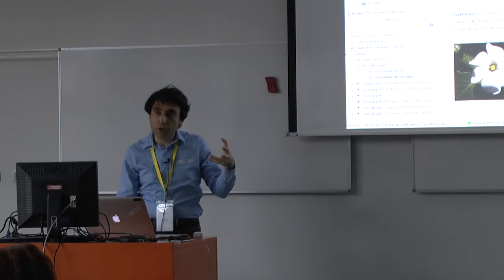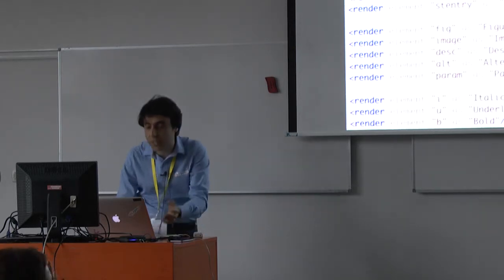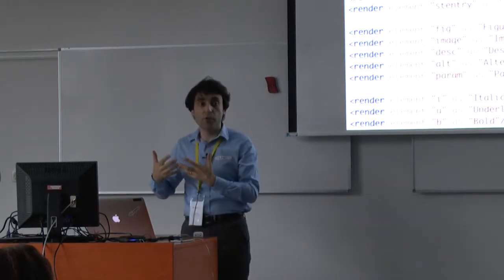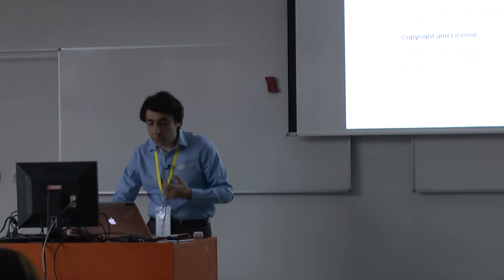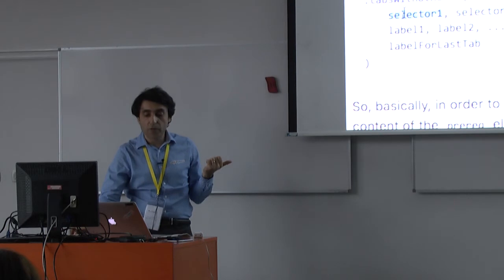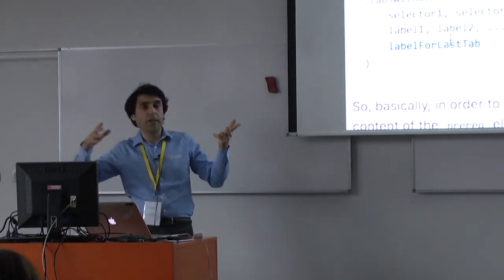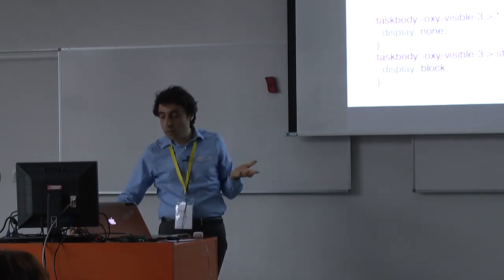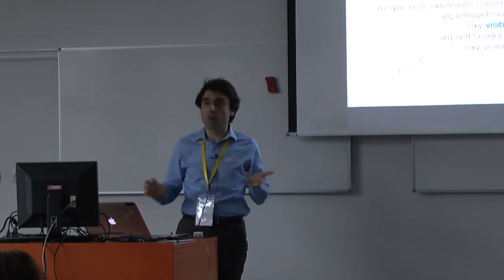How is it done? - Exploring Some XML Authoring Features, presented by George Bina - Prague 2019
This presentation will explore how some of the XML authoring functionality that you can find in Oxygen frameworks is actually implemented. For example, you might wonder:

    - How can I present inline hints to guide or instruct the user as they edit a document (similar to what Oxygen does for DITA or Lightweight DITA)?
    - Is it possible to move content into a different location? How?
    - Can I hide some of the content or present only certain parts to the user?

This session will answer those questions and it should help you with a better understanding of what Oxygen provides for XML authoring and give you some ideas for how to implement similar functionality in other situations or how to extend existing functionality.